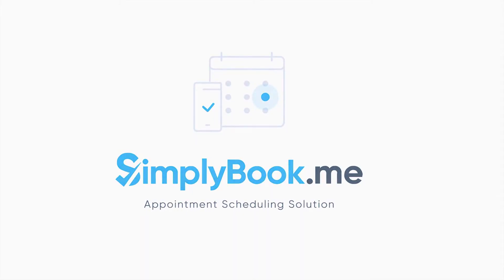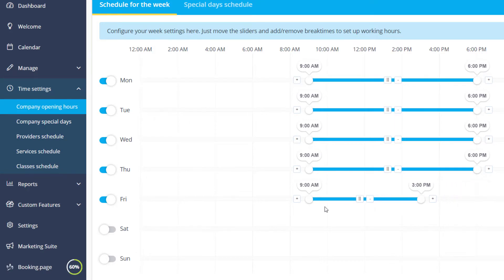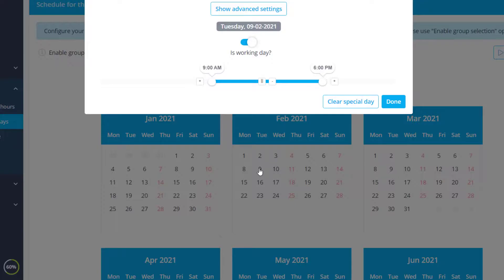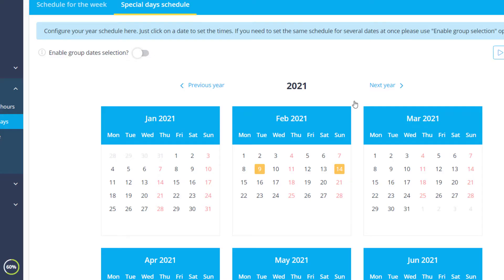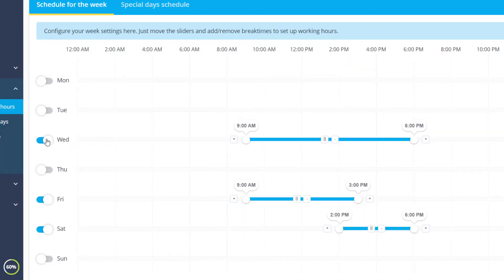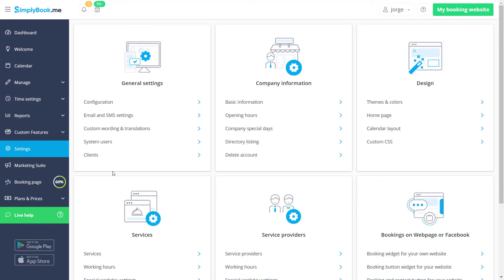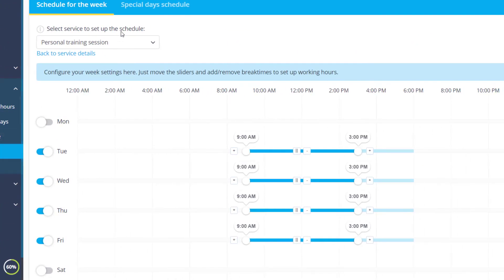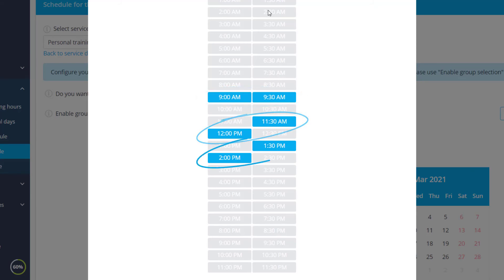How to configure Working Hours & Booking Times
This tutorial covers the time settings configuration in SimplyBook.me.

You can find a more in-depth tutorial on configuring availability